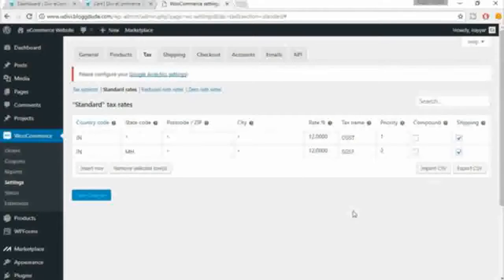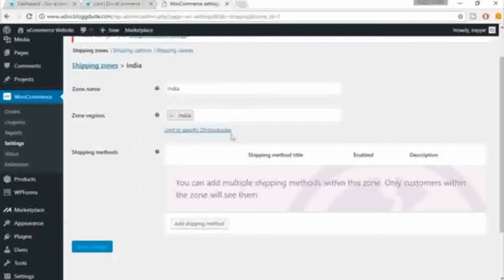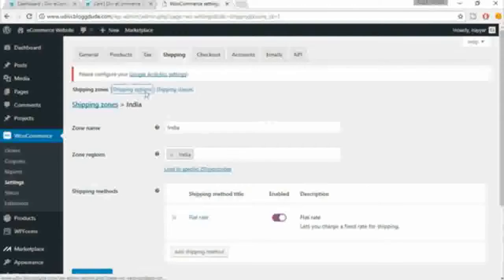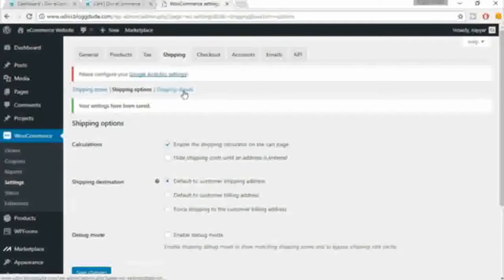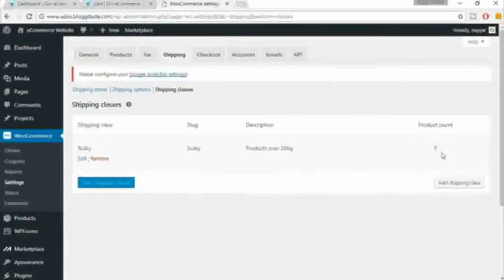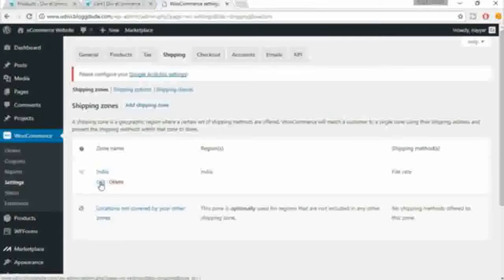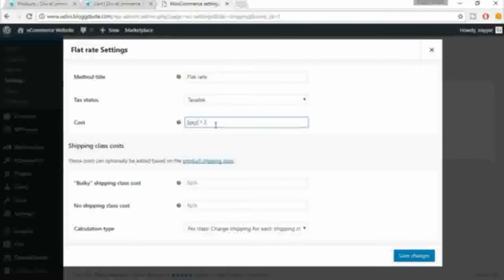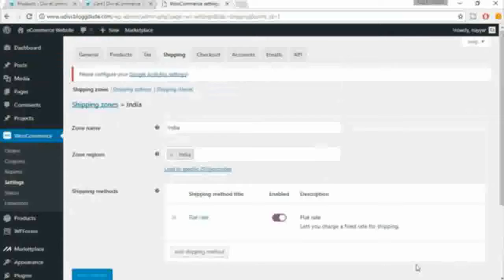WooCommerce-How to Setup Shipping Charges in Woocommerce Shipping Method{Create Wordpress Website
WooCommerce -How to Setup Shipping Charges in Woocommerce    Shipping Method {HowTo Createc A Wordpress Website}

Woocommerce is a great eCommerce platform but setting up shipping in Woocommerce can be confusing. In this video, I'll guide you through the basis of setting up multiple flat rate shipping fees along with a simple 'Bulky Product' rate for products without a shipping class applied.

Follow me as I guide you step by step through the entire process of Setting Up Shipping in Woocommerce for Wordpress and demonstrate it working.

 How T o Make  E-Commerce Website With The Best Free Multi Purpose WordPress Theme - Step By Step